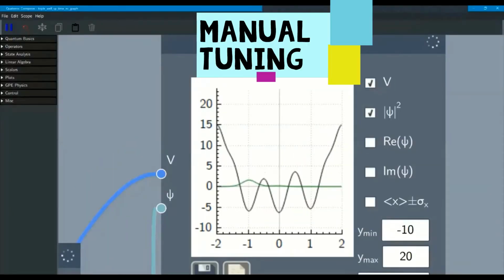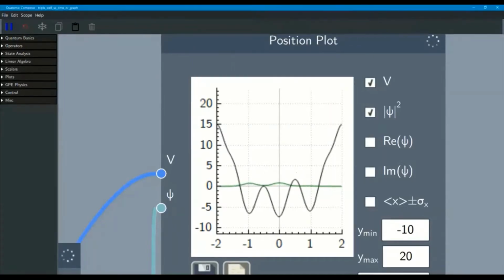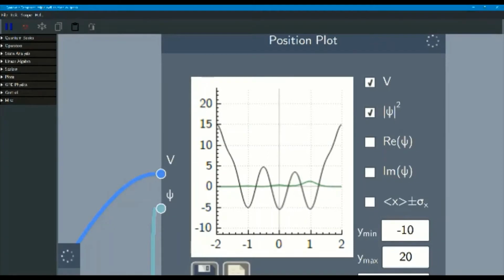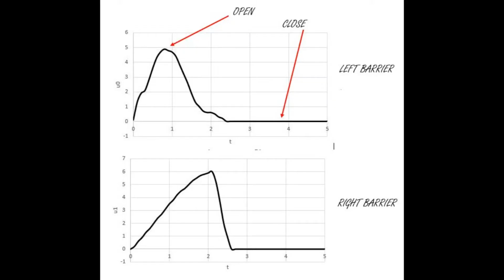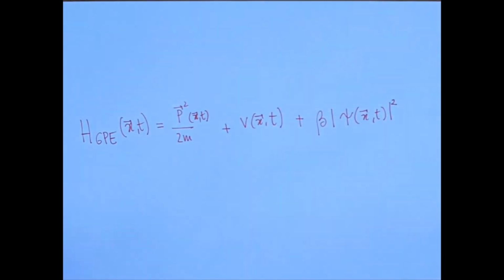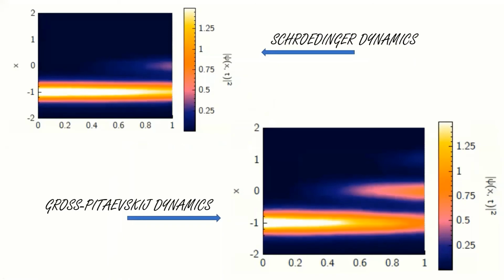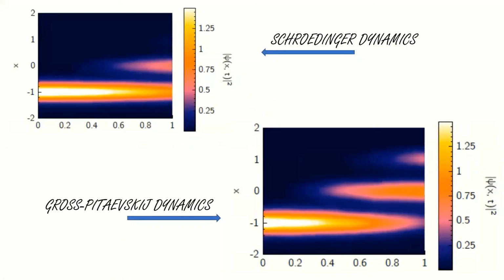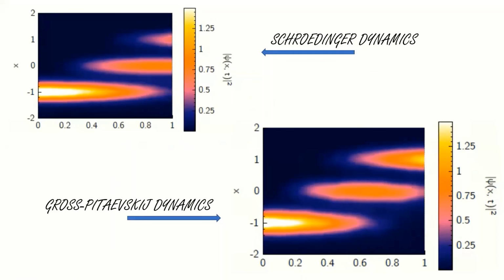Radaelli_QFA_IT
My video for Quantum Futures 2020 Challenge
Marco Radaelli, Italy